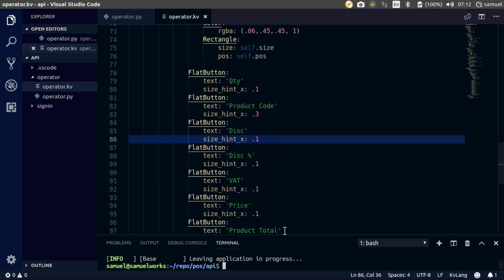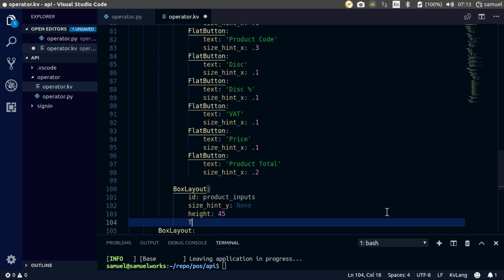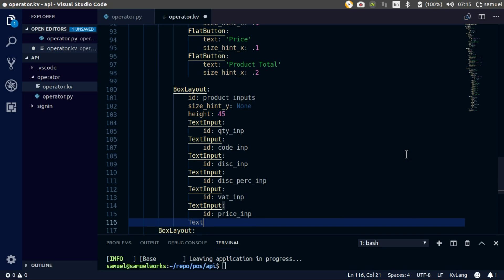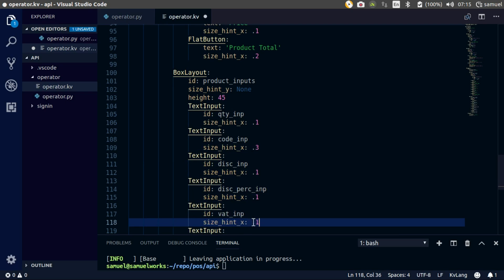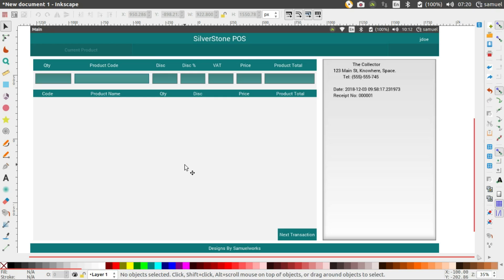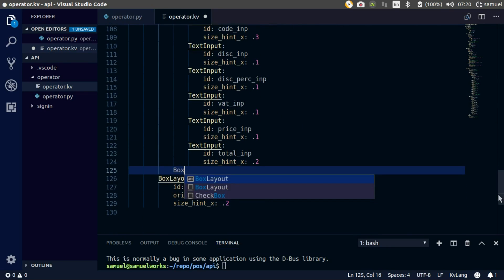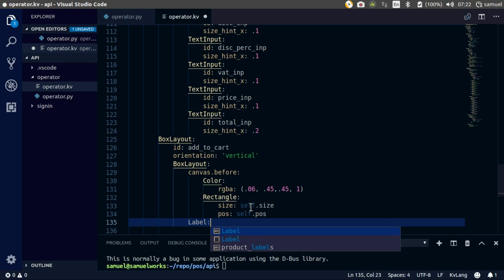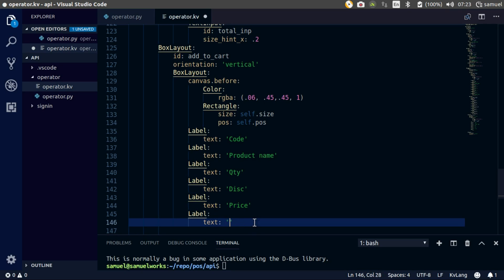Python/Kivy POS System Part 3: POS Screen(Part 5)